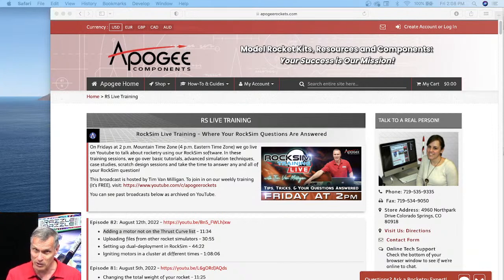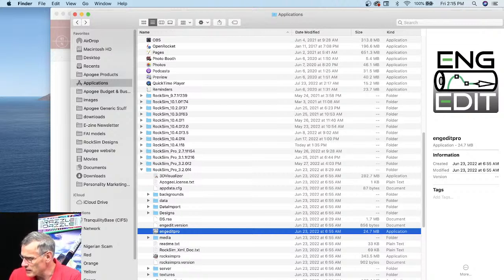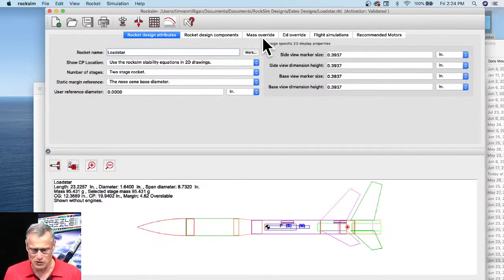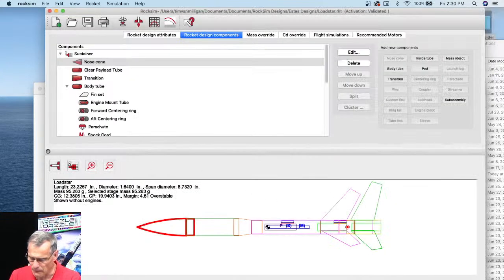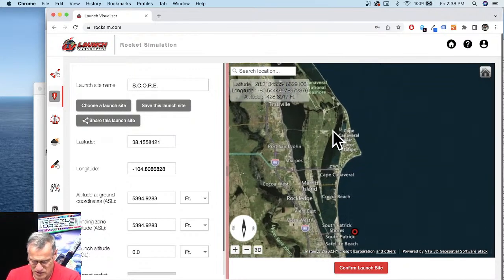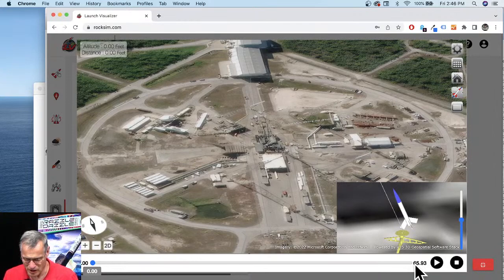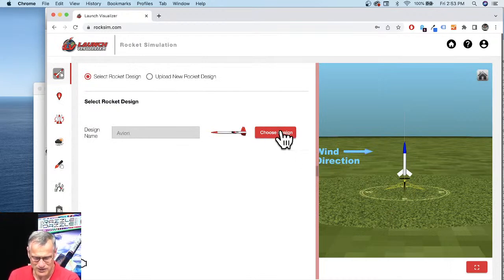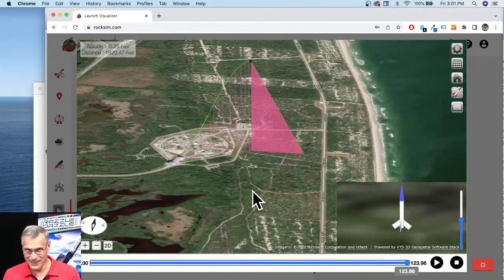RockSim Live Training